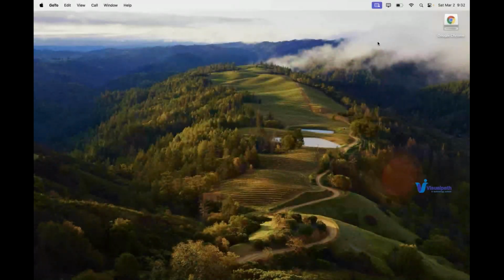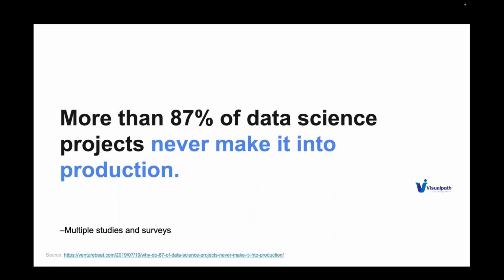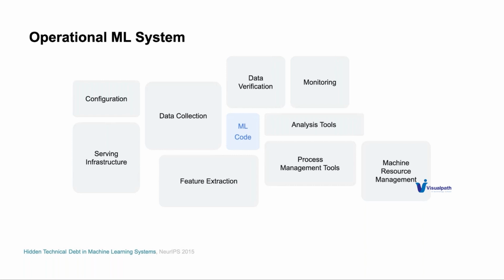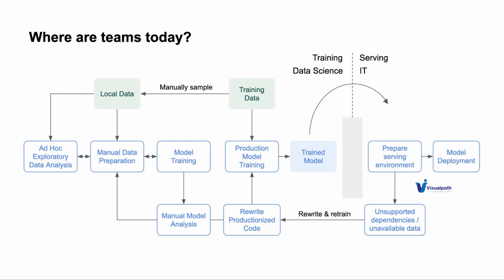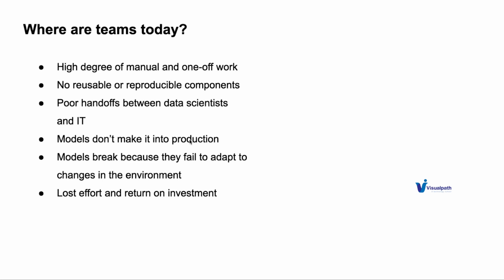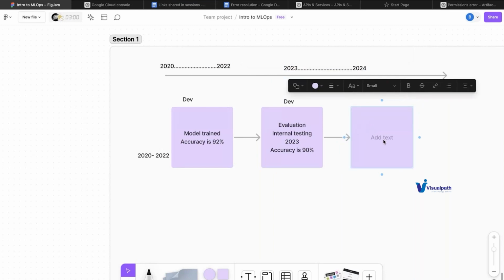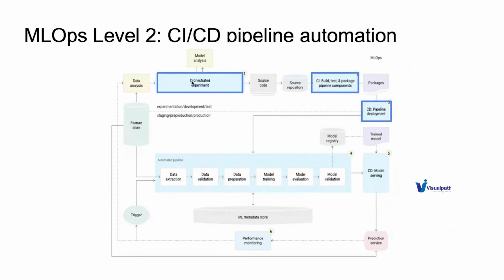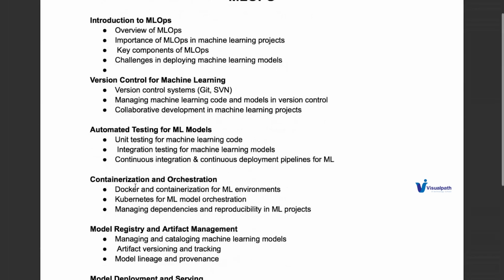MLOps: Continuous delivery and automation pipelines in Machine Learning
📗Embark on a transformative journey into the realm of MLOPS (Machine Learning Operations) with our illuminating demo session tailored for both students and IT professionals. In this immersive experience, we delve into the intricacies of MLOPS, providing a comprehensive overview that unveils the dynamic landscape of machine learning operations.

Challenges in MLOPS:

📗Uncover the inherent challenges that come with the territory of MLOPS. From data management to model deployment, we dissect the complexities that professionals encounter in their pursuit of operational excellence in machine learning.

Challenges in MLOPS Deployment:

📗 The deployment phase is often a critical juncture in the MLOPS journey. Our demo session navigates through the challenges faced during deployment, addressing issues related to scalability, version control, and system integration. Gain practical insights into overcoming deployment hurdles and ensuring smooth operational transitions.

Different Aspects of MLOPS:

📗MLOPS is a multifaceted domain, and understanding its various facets is crucial for success. We meticulously explore different aspects of MLOPS, including model monitoring, continuous integration, and automated testing. Learn how these components synergize to create a robust and efficient MLOPS pipeline.

📗In this session, participants will not only gain theoretical knowledge but will also have the opportunity for hands-on engagement. Navigate real-world scenarios, troubleshoot common problems, and interact with industry experts who bring a wealth of practical experience to the table.